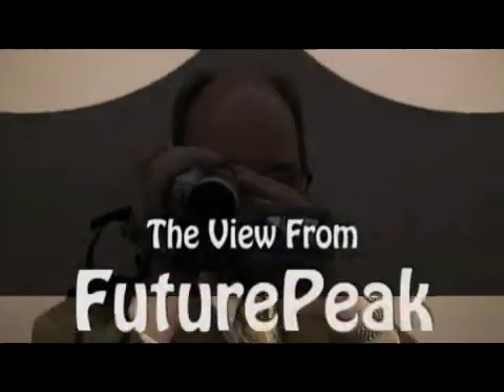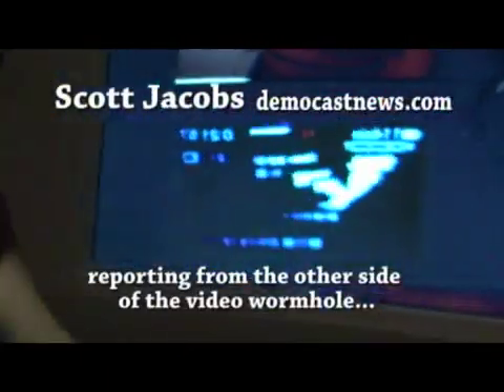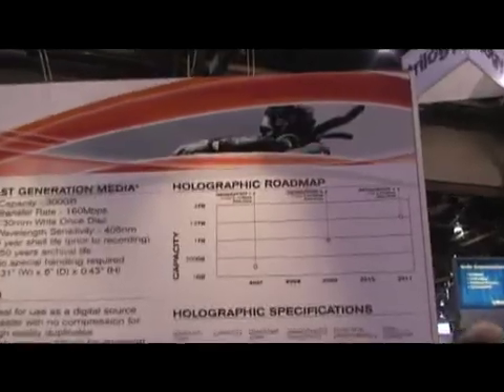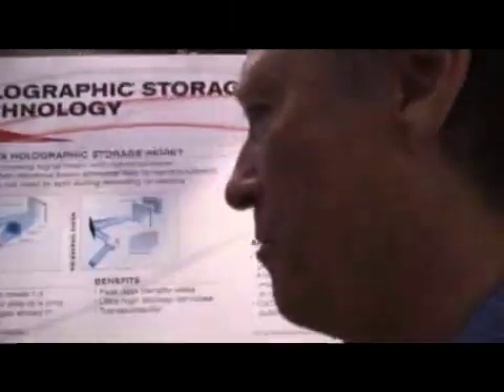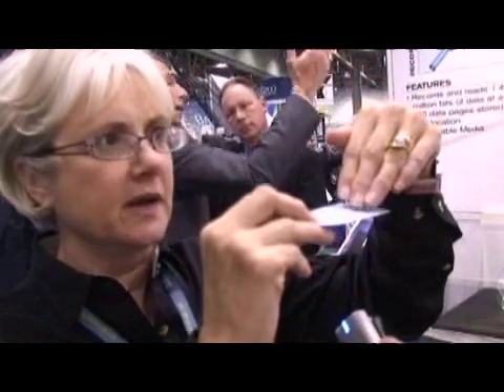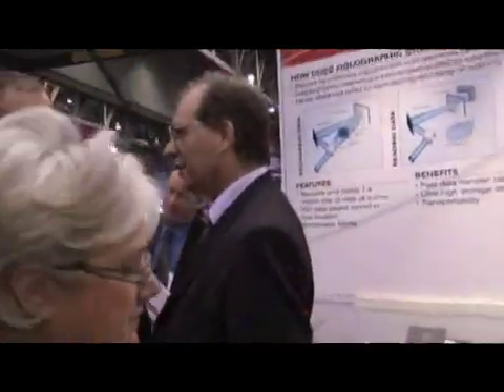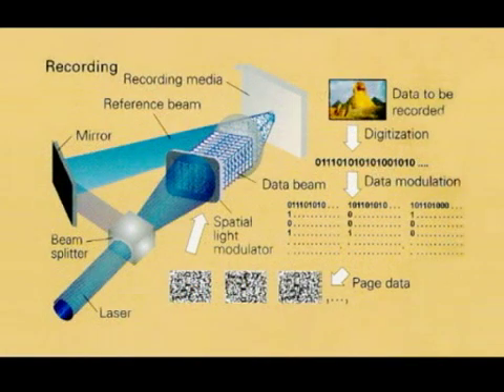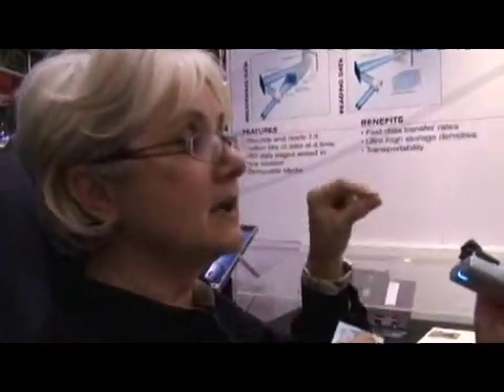NAB 2007 Holographic Memory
Let's begin our NAB explorations with memory. After all, what's the point of learning anything if we can't remember what we've learned? Even the lowly amoeba has to remember what to move towards or away from. For our species, with the ever complexifying lives we lead and knowledge systems we use, need for memory is increasing at an exponential rate.

And our machines are trying to keep up. How many megapixels is your camera now? Did you pick up that cheap 500 gig USB drive at Costco yet?

We need more memory N:OW! And one of the most exciting ways this is happening is via information encoding using the 3rd dimension.

Think moving lasers, holograms, and photopolymers, light sensitive plastic.

Essentially, you are burning information throughout the entire volume, as well as the length and breadth of the disc. (Yes, there is still a bright future in plastics, thanks to lasers!..:-)

This clip is our interview with Liz Murphy of In Phase Technology, developer of the first practical holographic storage system. She will explain the tech for you in a fun and very comprehensible way, how it will be initially used, costs, availability, and where it's going in the near future. Could this really be commonly available soon? Will it change everything? We think it's worth a look.

And while you are looking, we think the 'culture vultures' amongst you will particularly enjoy the classic icons of Las Vegas, at the very end of the clip, and a cameo by our vlog collegue, Scott Jacobs!